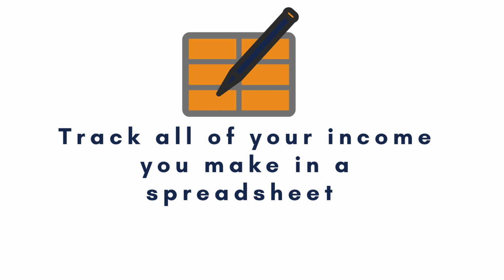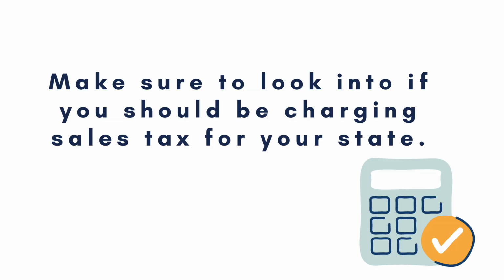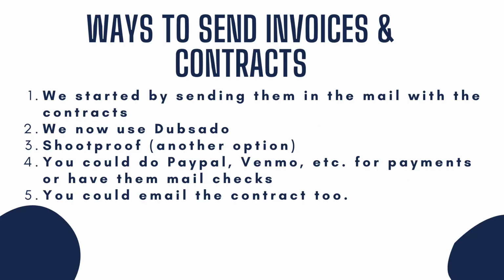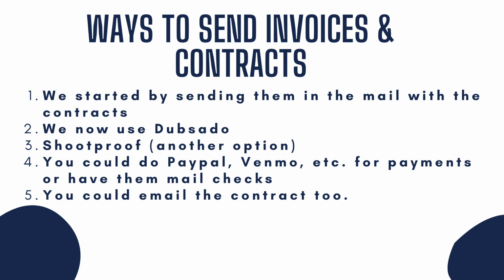Photography Business Tips - How to Invoice and Send Contracts to Clients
// Being a new photographer is overwhelming enough with learning how to use your camera, but having to learn how to send invoices and contracts and what software to use to do it is a lot of work! We are here to give you photography business tips that will help lead you in the right direction when it comes to sending clients invoices and contracts.